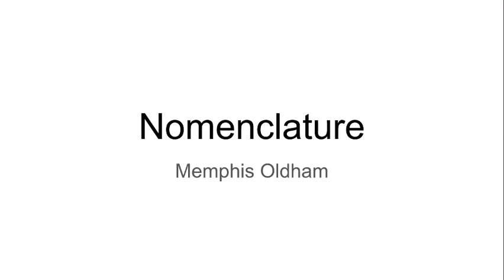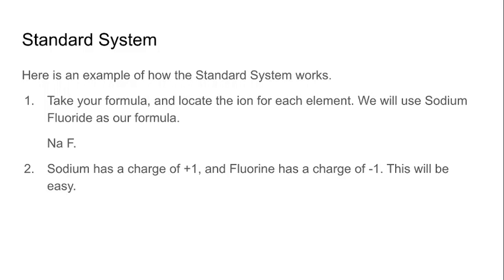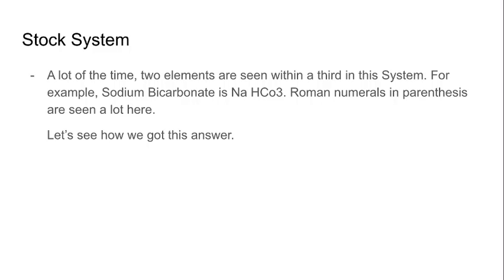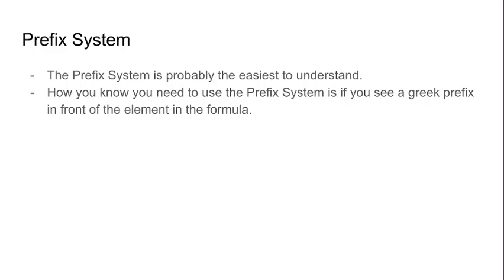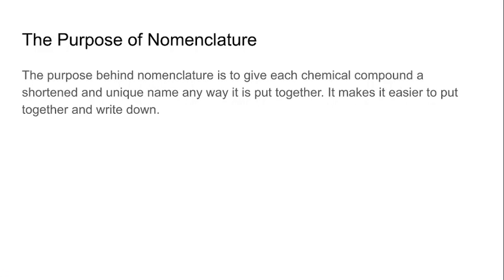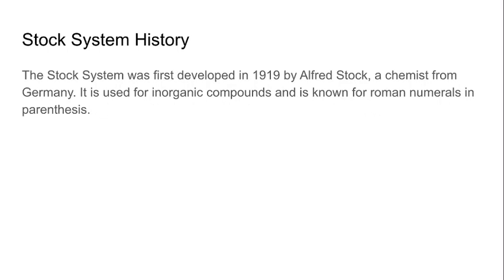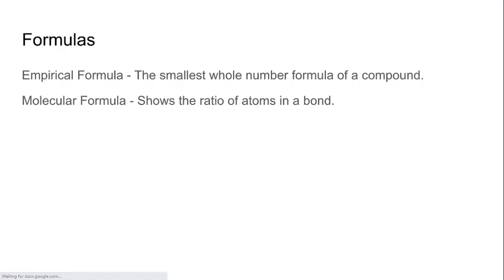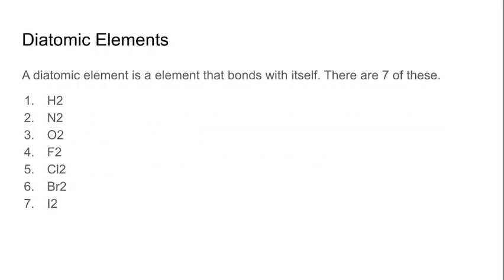Memphis Nomenclature Project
chemistry project on nomenclature